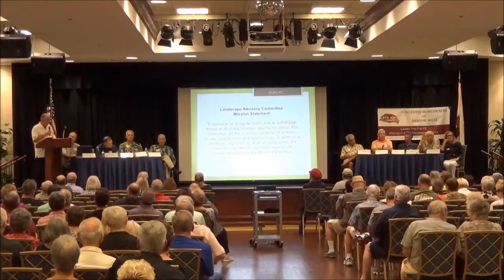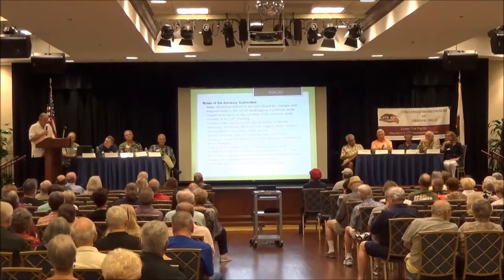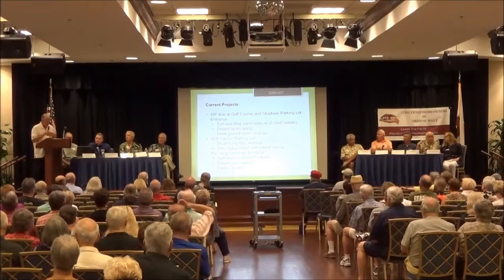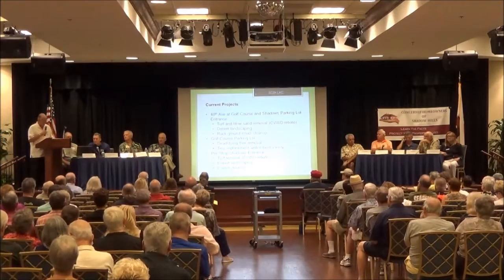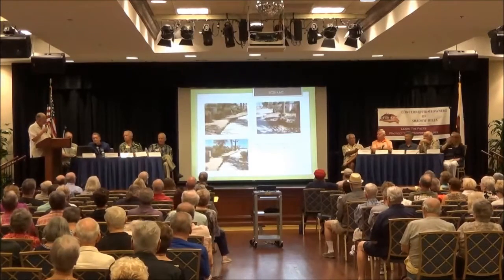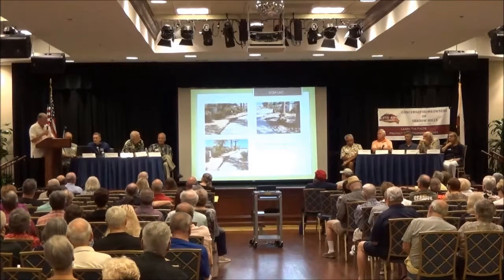Chris Stevens video